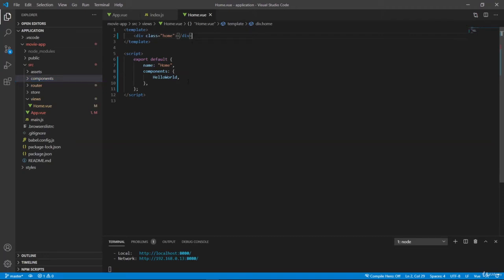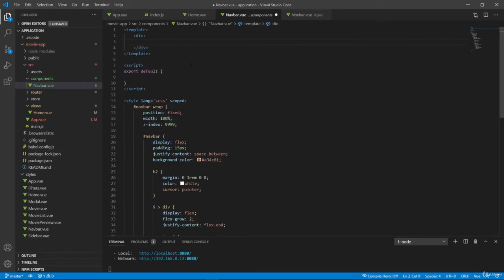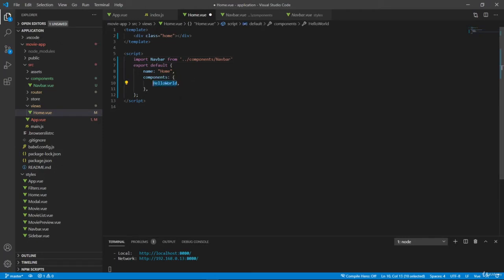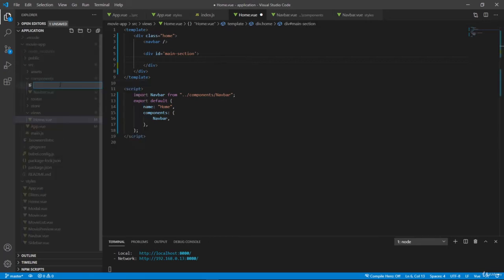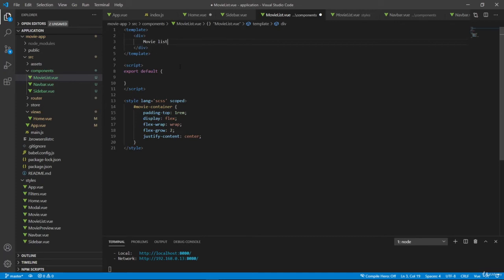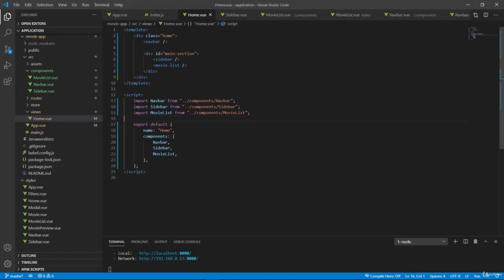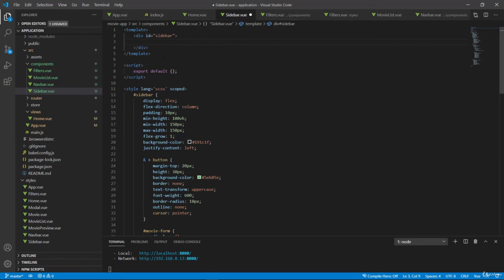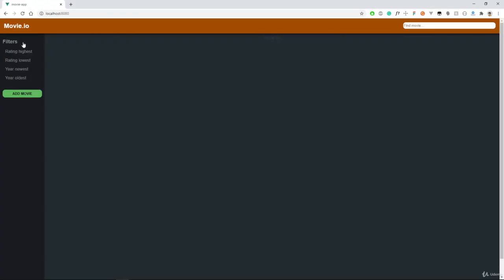2.3 Creating Navbar and Sidebar components